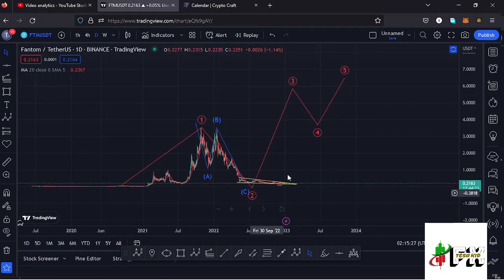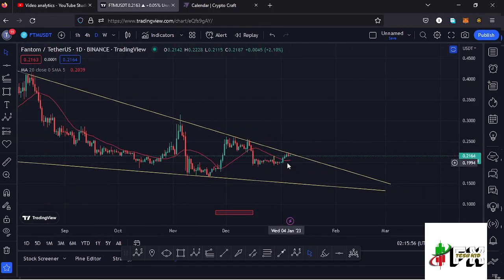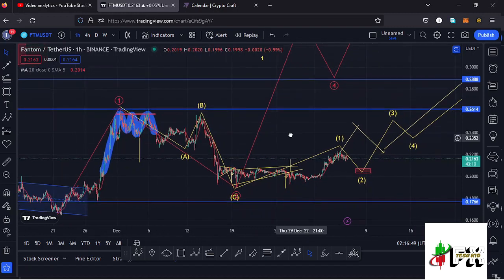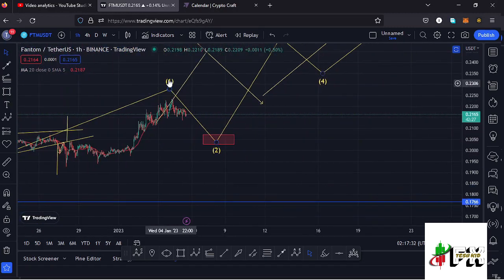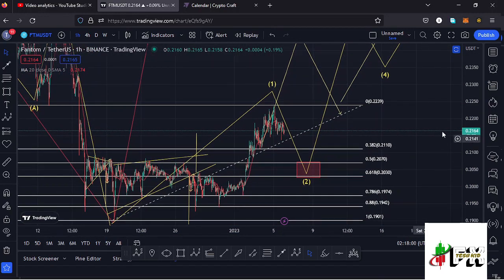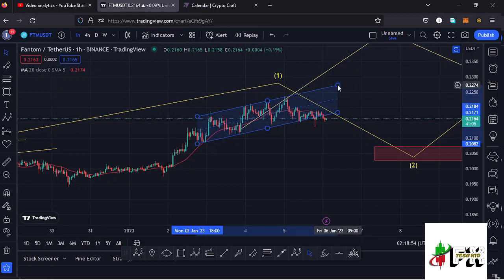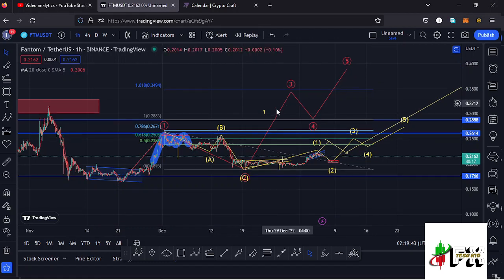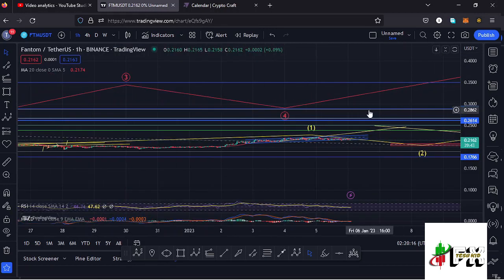FANTOM (FTM) PRICE PREDICTION UPDATE!!ELLIOT WAVES AND TECHNICAL ANALYSIS